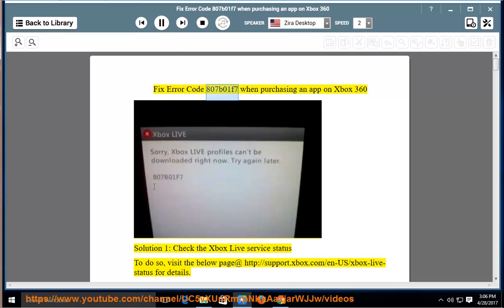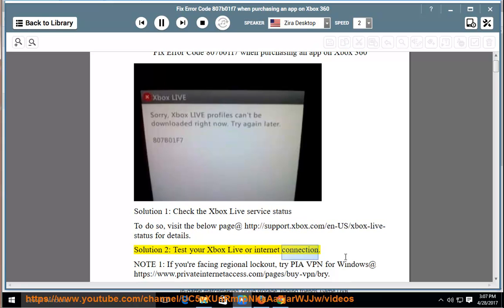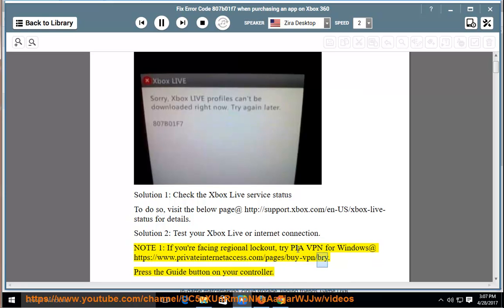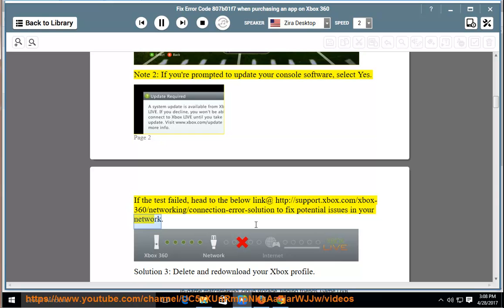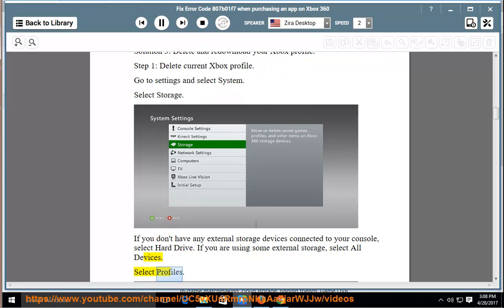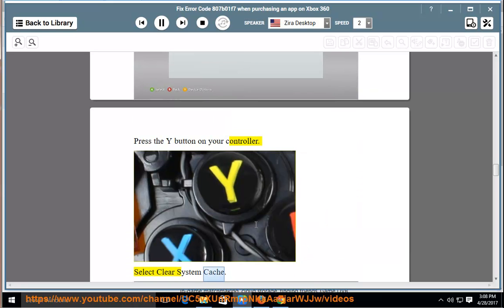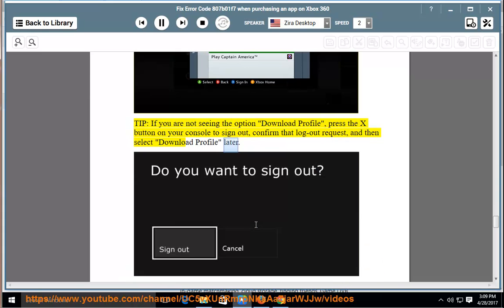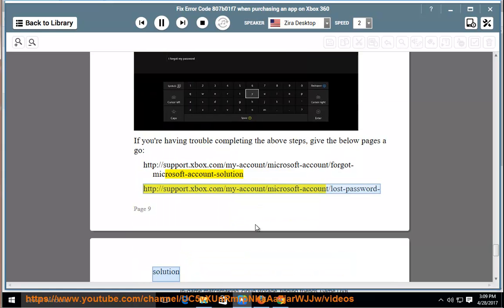Fix error code 807b01f7 when purchasing an app on Xbox 360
This vid helps Fix error code 807b01f7 while trying to buy/purchase an app on Xbox 360.

to fix potential issues in your network.

Read text guide@ Learn more?

Fix There was a problem resetting your PC on Windows